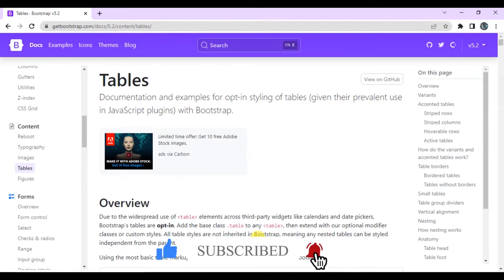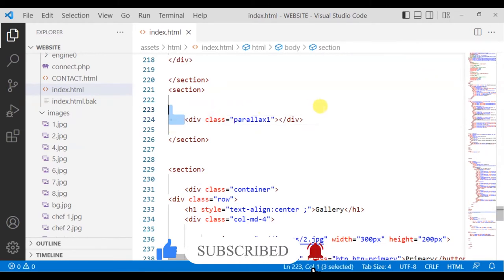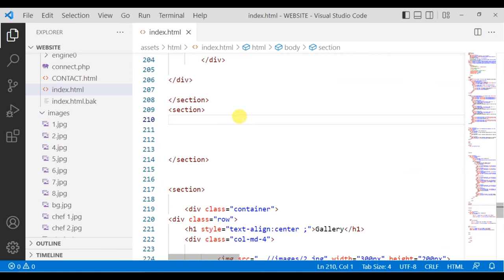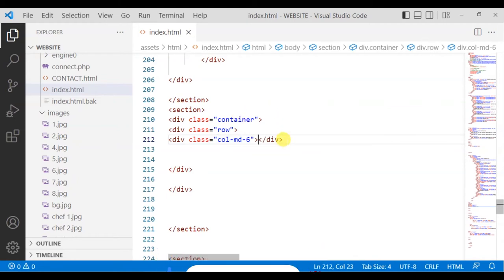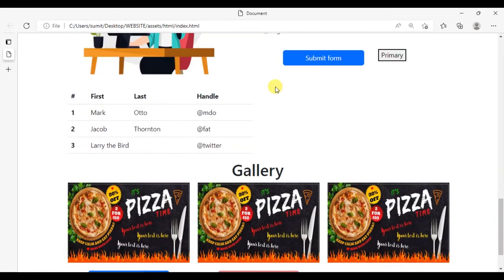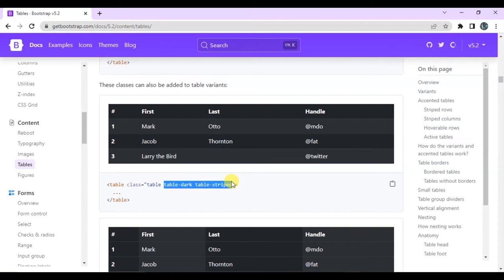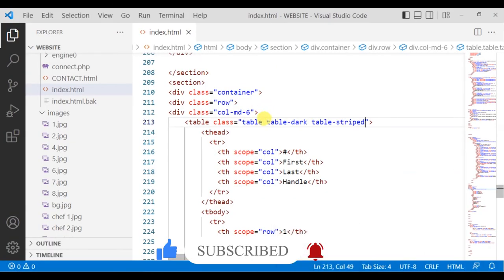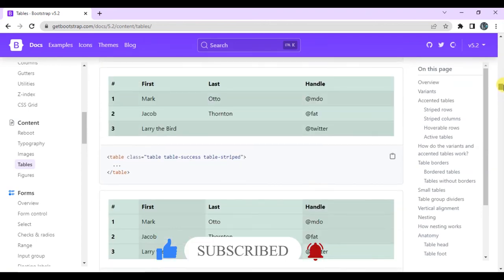Tables in Bootstrap (Urdu) 2022 by Shagufta Ali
This is the series of creating
How to Create Responsive Website  using HTML and CSS | 2022
Off canvas in Bootstrap (Urdu) 2022 by shagufta ali Video in Bootstrap (Urdu) 2022
As you already know Complete Responsive Website is the most popular that is displayed our information properly to locate the page or file that the user requests. For those who aren’t familiar with how it looks, have you seen a page like this before?